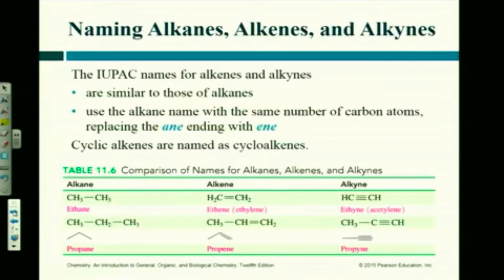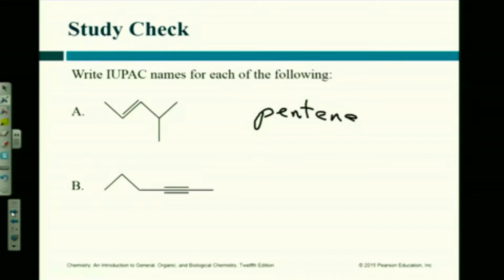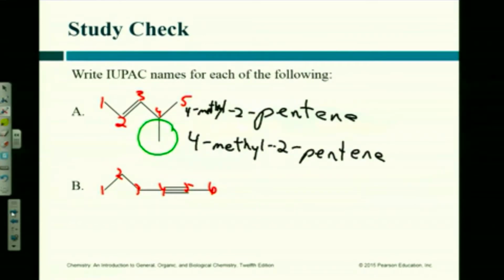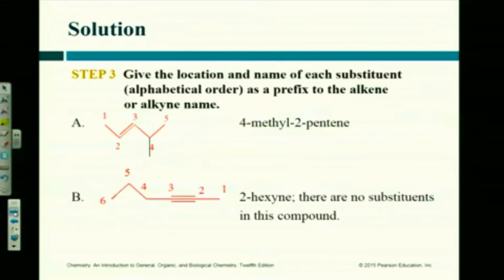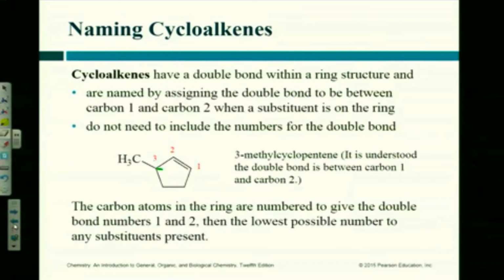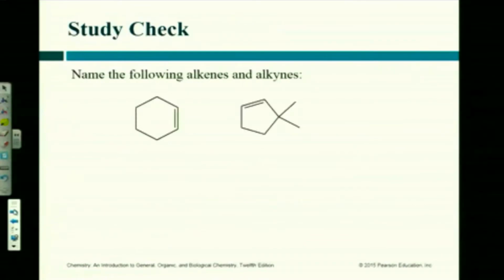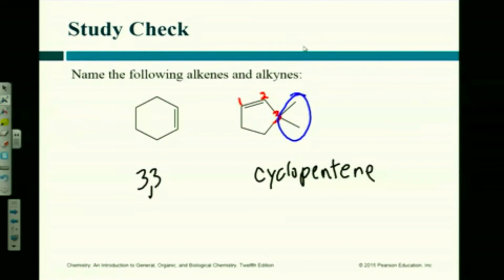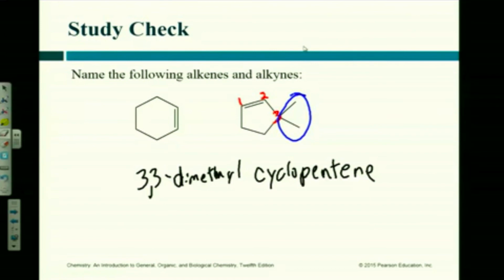CHM 130 Ch 11 Lec 2 (Video 2 of 5)